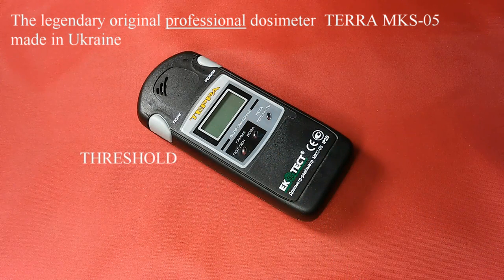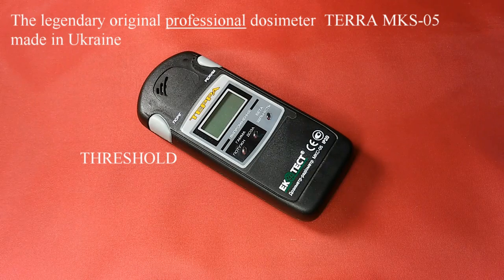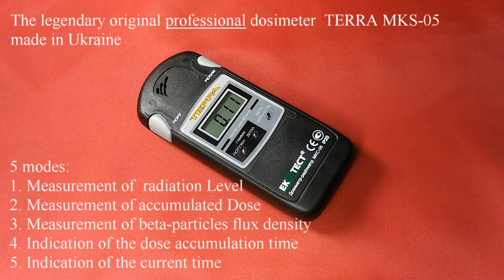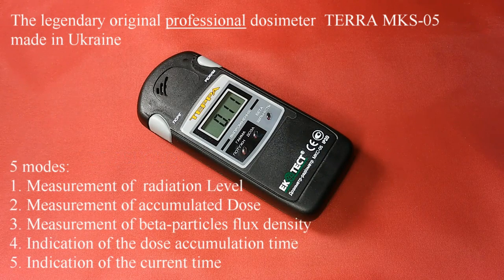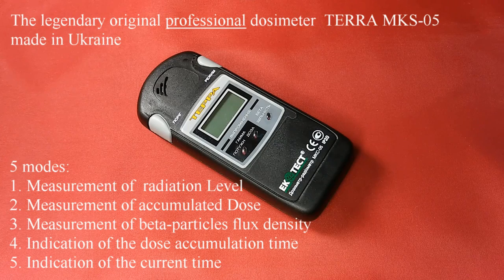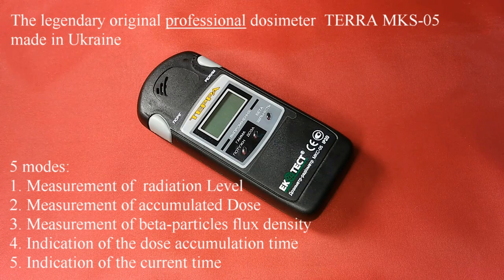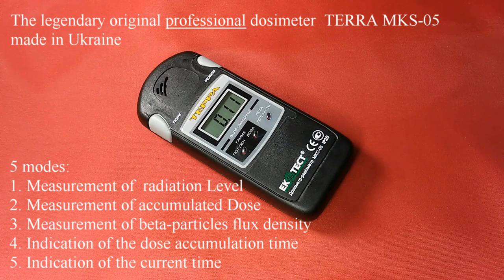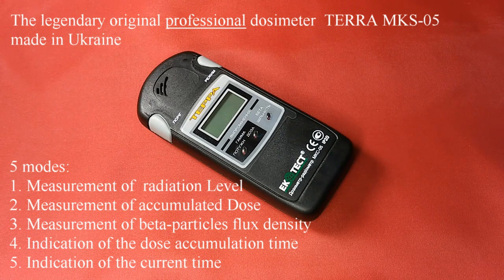dozimeter-radiometer terra mks-05